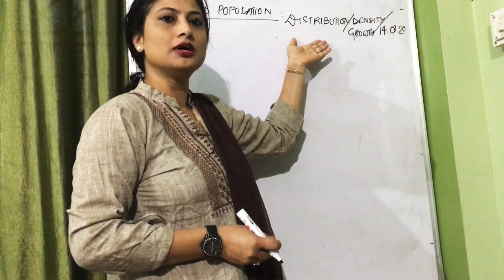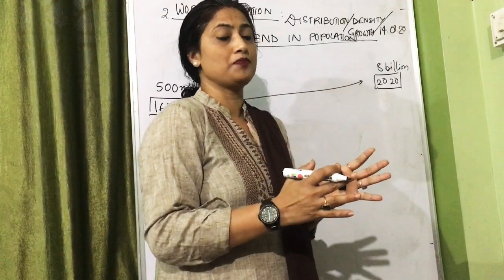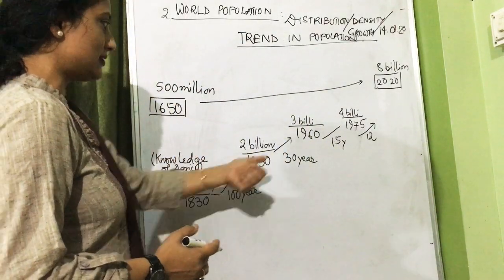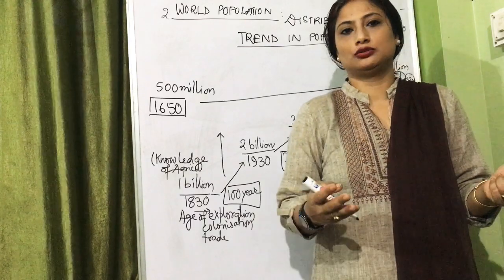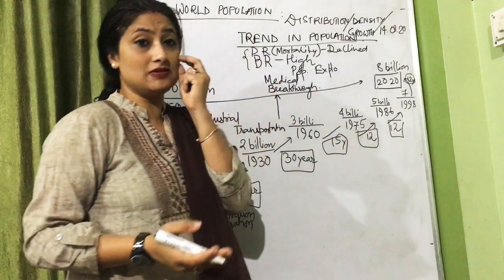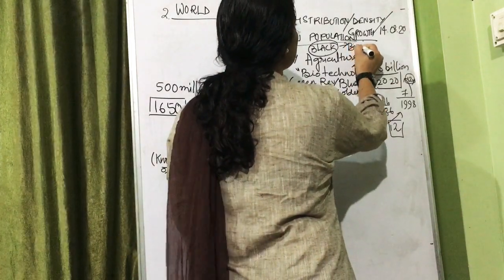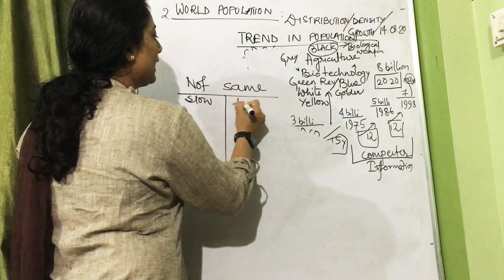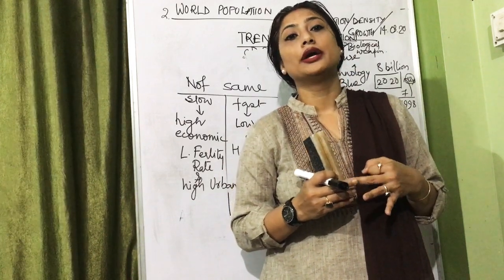Human Geography Ch 2 (Trends in population growth)